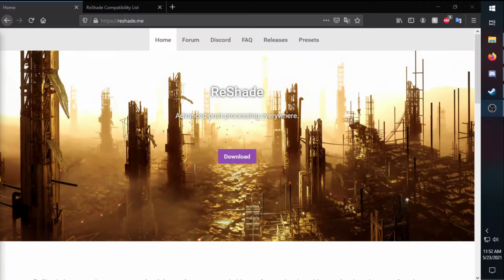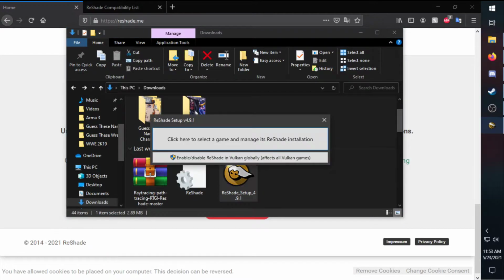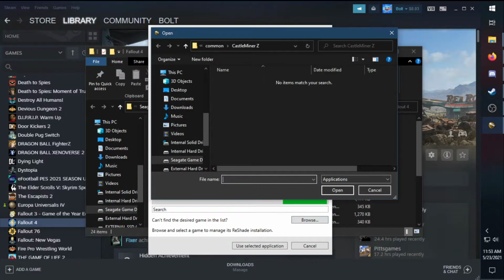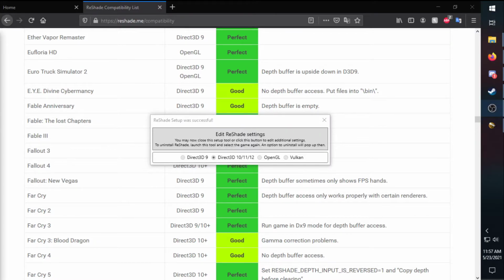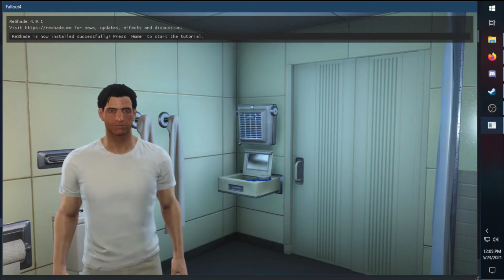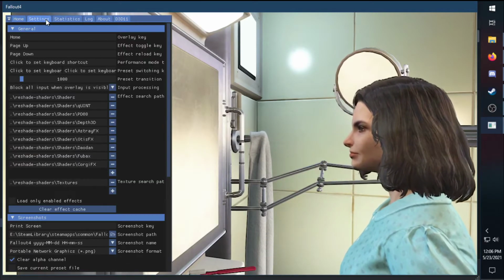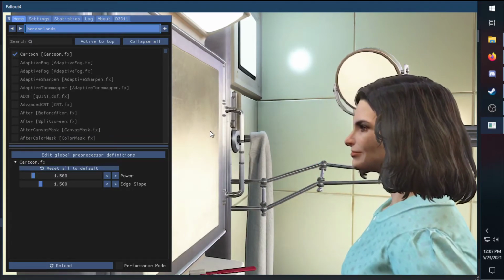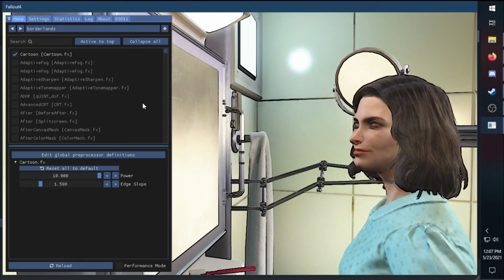How to ReShade any Game to look better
Like Wrestling?

GMR Wear for Epic Gamers like yourself!